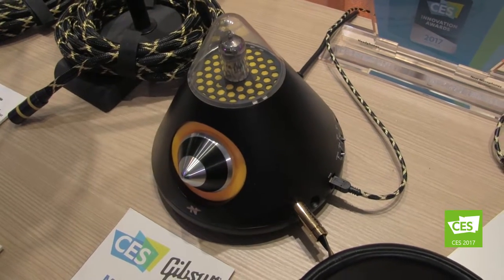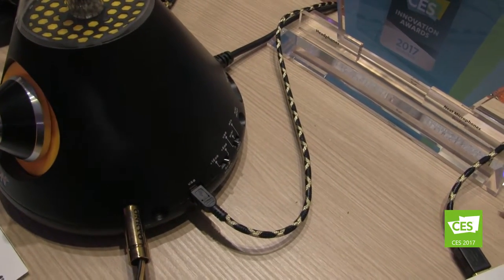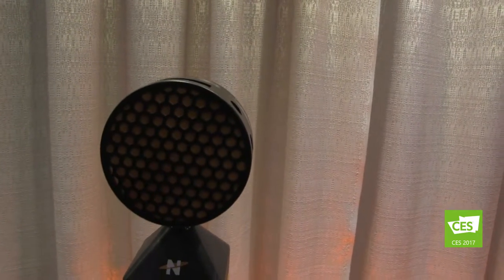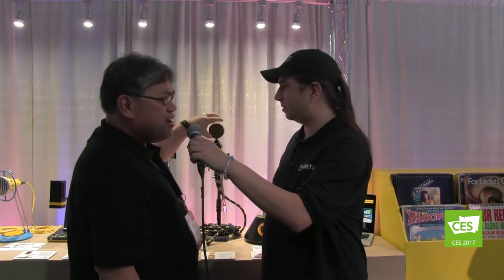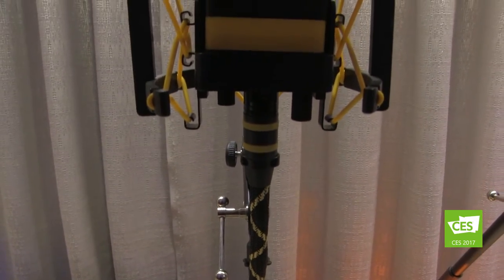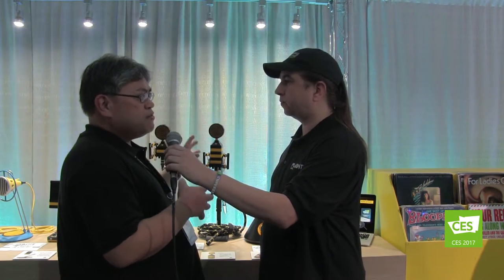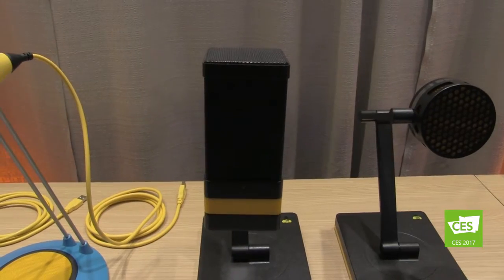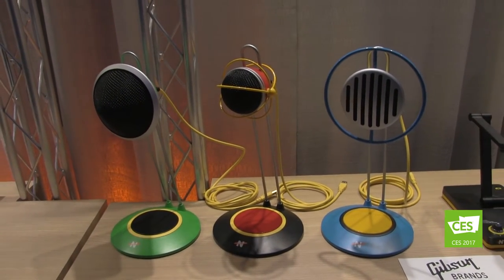From Podcaster to Professional, Neat Mic is as Sweet as Honey at CES 2017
One of our most favorite stops at CES every year is at the Gibson Brands booth. This year, while rocking out to the live music on stage, we got a chance to catch up with Aljon and learn more about the line of Neat Microphones. It really doesn't get any better than this!

We started off the lineup with the Beehive. This CES Innovation Award Winner is a headphone amplifier that is designed to improve your overall listening experience for both music and recordings. It features tube integration, solid state bass and we love the nifty industrial design.

In the microphone line, we start off with the King Bee. This mic is all about reproduction with its large-condenser diaphragm design. It's perfect for situations where you need low noise and high sensitivity and is great for vocals and most all instruments. The large gold diaphragm ensures that the output equals the input. Next we have the Worker Bee. This medium-sized diaphragm microphone and Class A discrete electronics are suited for high sound pressure levels with a wide frequency and dynamic range. It's perfect for recording big sound like live recordings, guitar amps, brass and drums while at the same time still retains a level of detail that brings out the vocal nuances and subtleties of string instruments. Both mics come with a perfectly placed honeycomb pop filter as well as a shock mount.

There is also a series of USB, plug-and-play, podcaster mics that deliver great quality sound. With three models to choose from, you'll be able to pick out the one that is perfect for you. The Bumble Bee is a great basic model with a built in stand. It gives you the ability to control what you want to pop out, has headphone output and it's great for basic podcasting and Skype calls. Then we have the Bee Caster, which is great for the professional podcaster or narrator. It has four separate capsules so you can capture mono, stereo, wide stereo and focused stereo. Other features include fully integrated headphone monitoring with volume control, mic gain control, adjustable boom arm, built in pop filter and much more.

Next is the fun and whimsical line of podcaster mics that are known as Widgets. These simple mics have internally shock mounted capsules and offer fantastic sound. They are designed for that spunky podcaster who is looking for something that stands out and are also great for things like YouTube videos.

All of these products are available now and pricing ranges from $99 to $249. Check them out, as well as available accessories at Amazon

Interview by Scott Ertz of F5 Live: Refreshing Technology for the Tech Podcast Network.